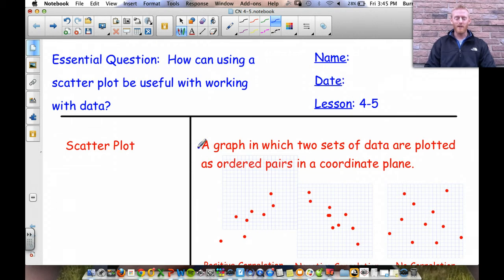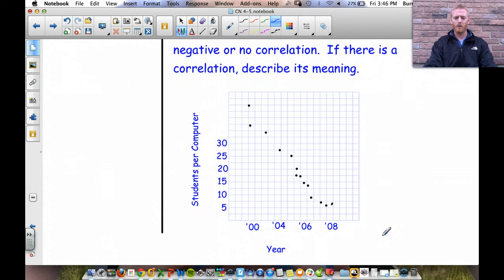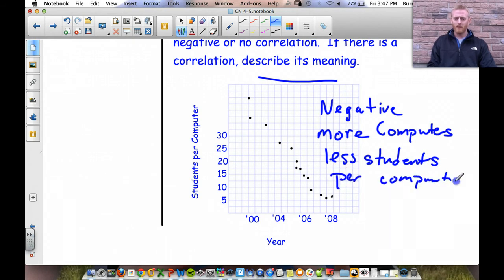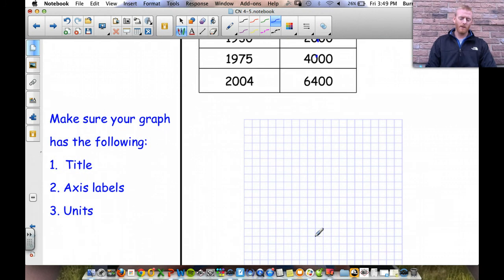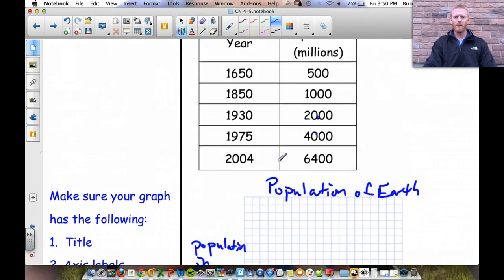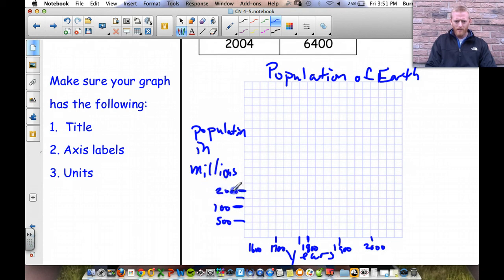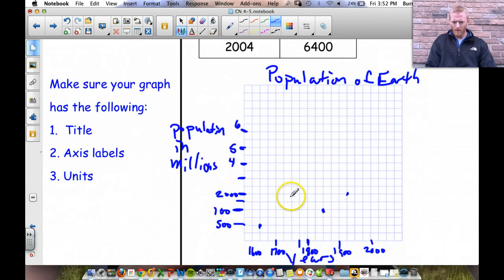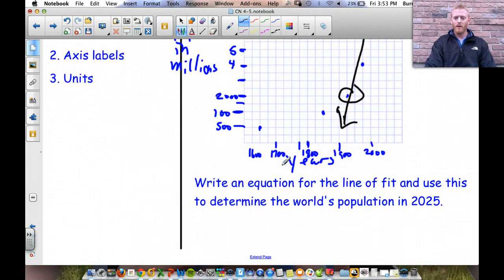4.5 line of best fit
4.5 line of best fit